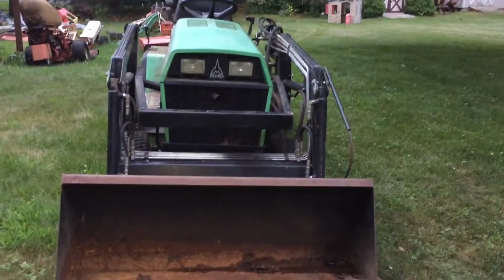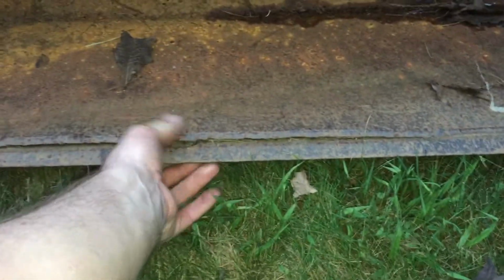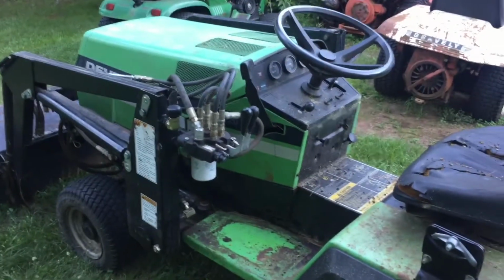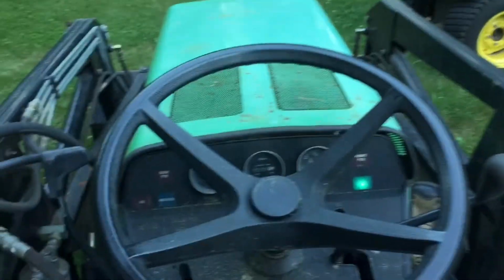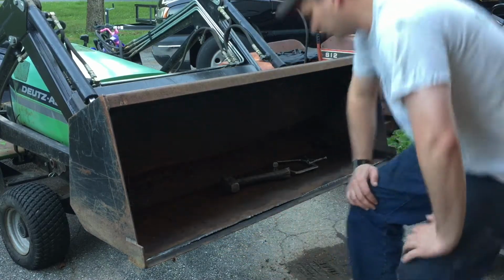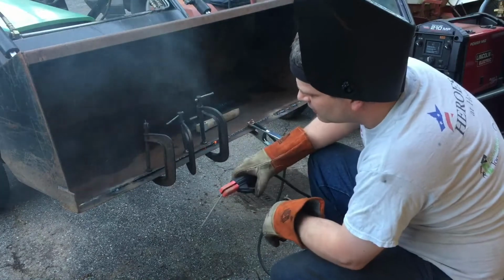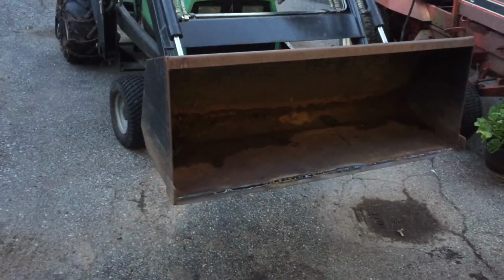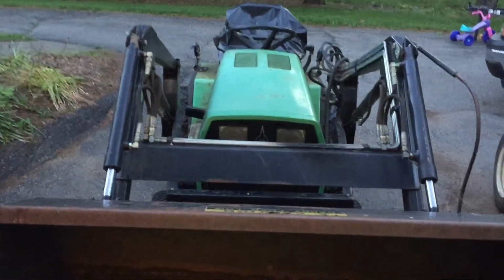Deutz Allis 1920 Part 4 Arc Welding Repair Fail